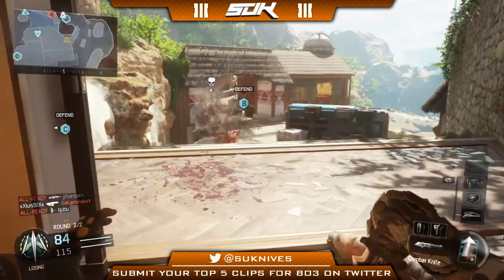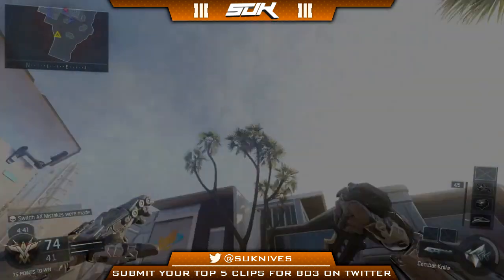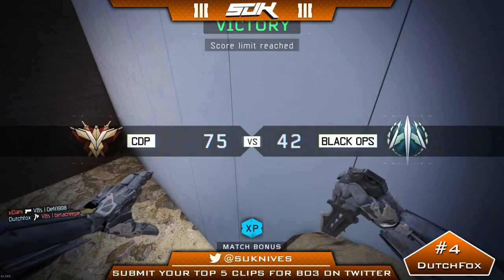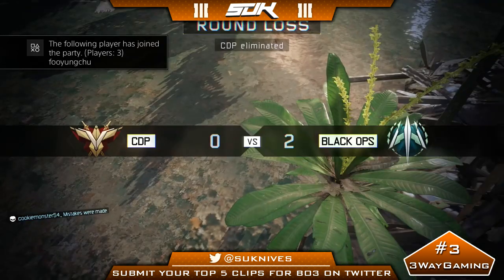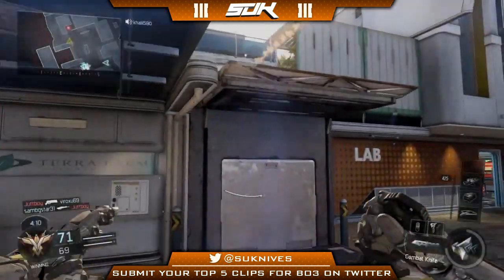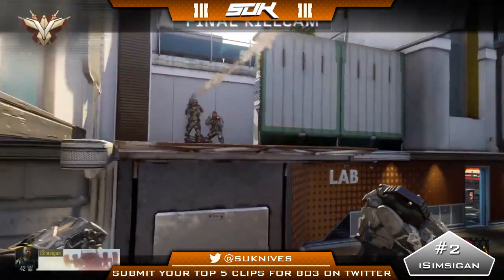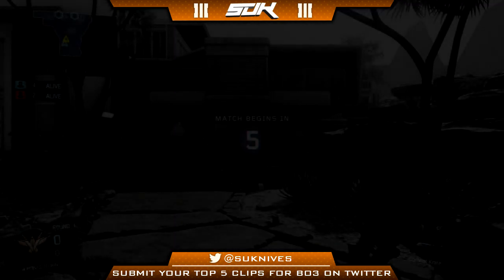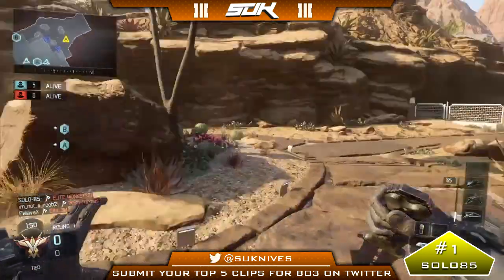Black Ops 3 - Top 5 Combat Axe Kills #1 (Black Ops 3 Top 5)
StraightUpKnives Black Ops 3 Video Collection